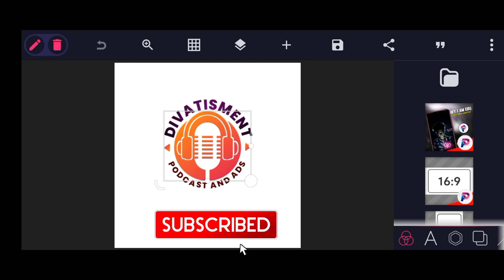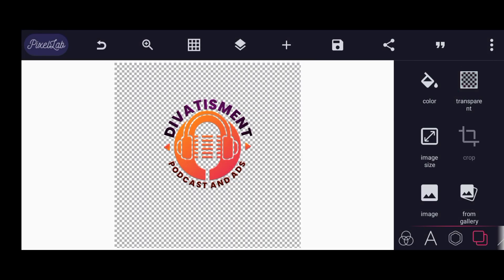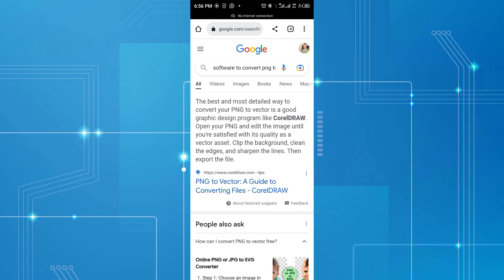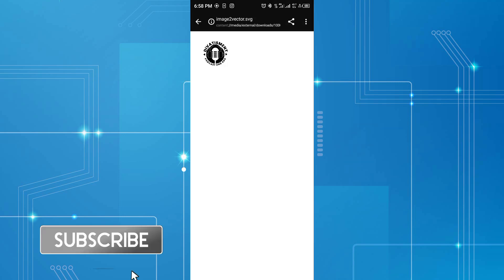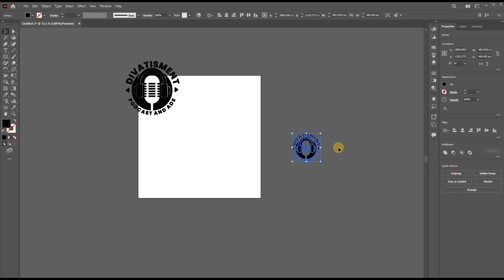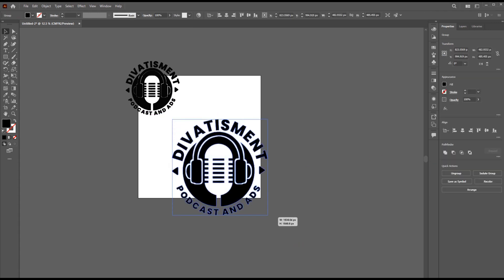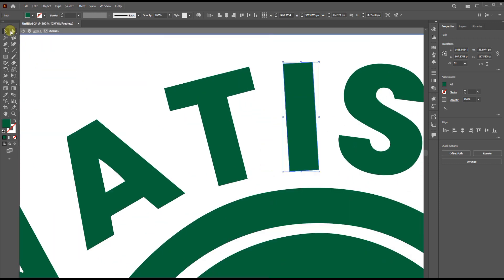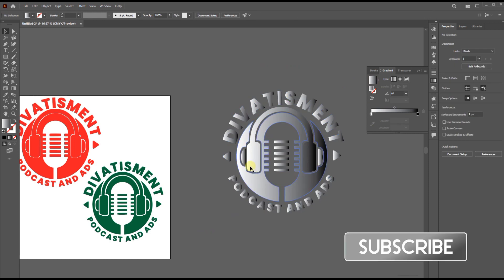CONVERT PNG OR JPG LOGO FILE TO EDITABLE SVG OR VECTOR FILE, USING ADOBE ILLUSTRATOR.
This video explains how to convert logo file, be it jpg or png to vector file, logo from canva, pixellab, picsart. A_Z steps on how to make the logo an editable vector file.